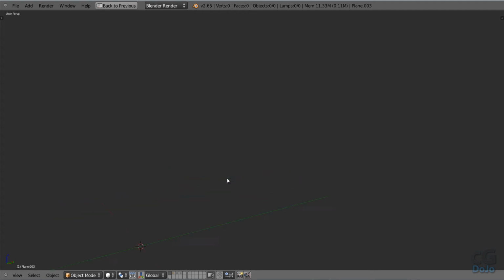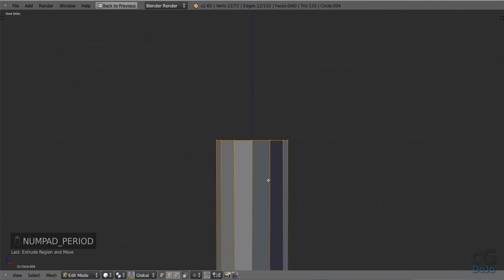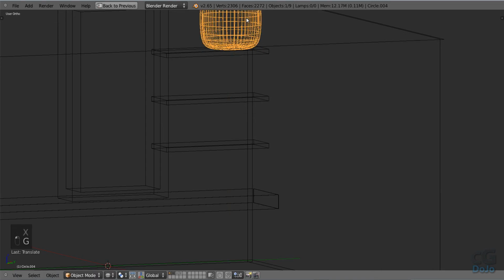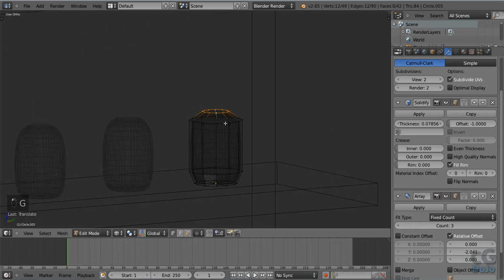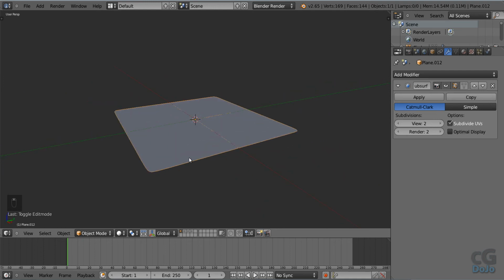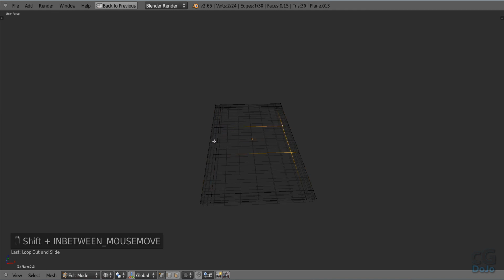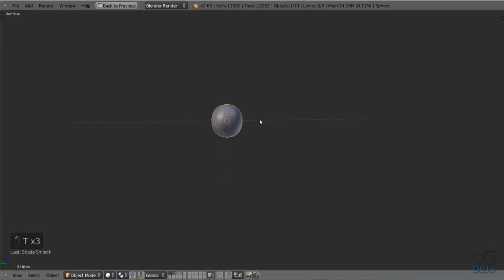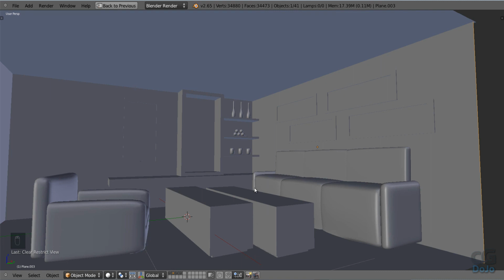interiorArq-Blender Series pt06 adding Props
In this video we start modeling the props to add to the view for this interior Series.